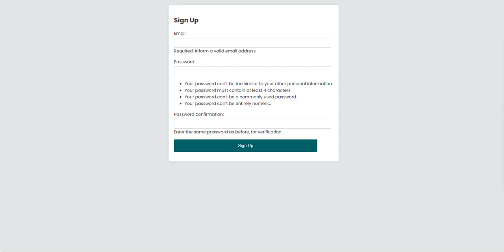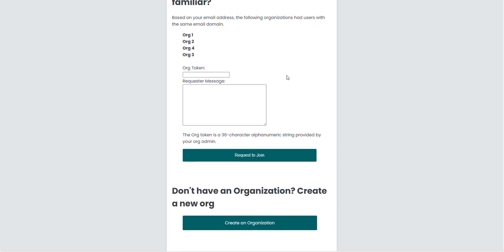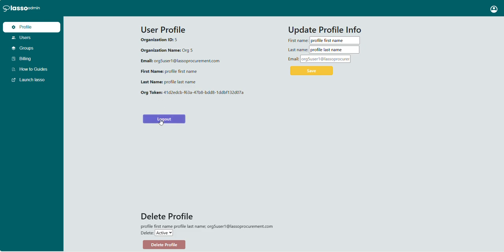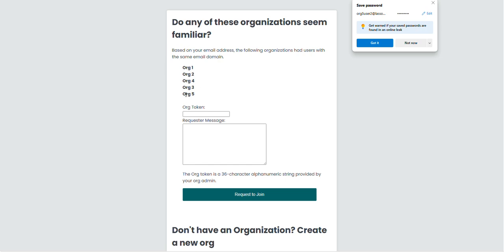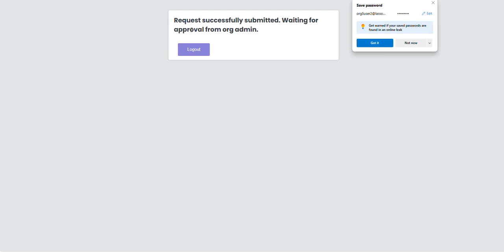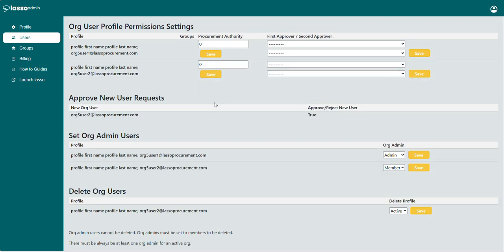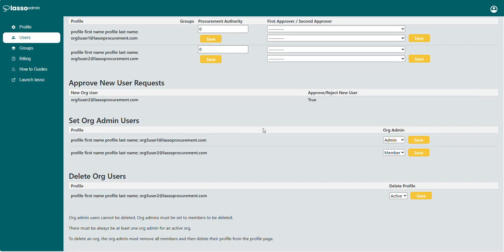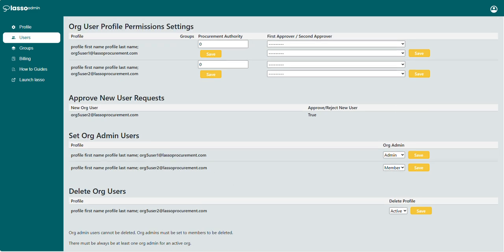Lasso Demo #1: Create Organization & Add Users